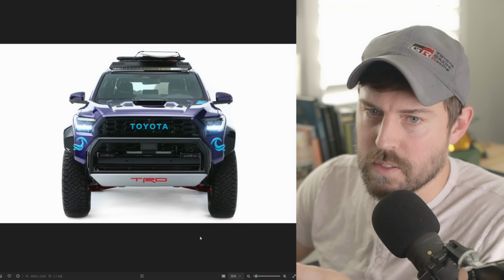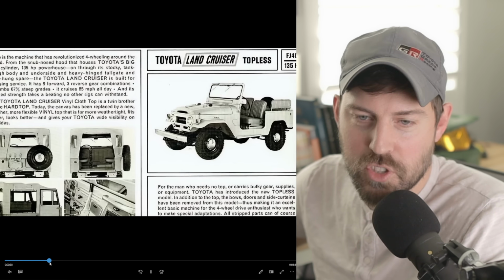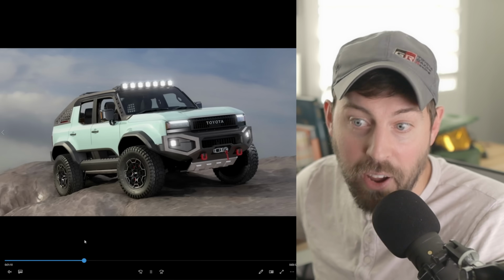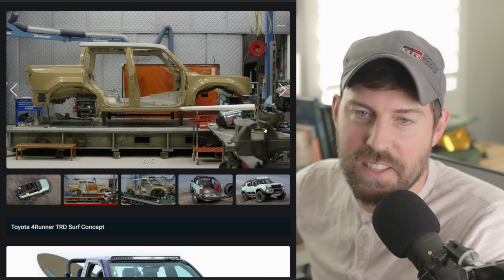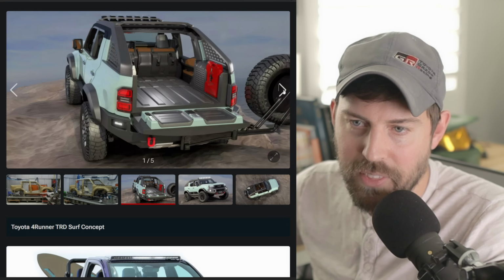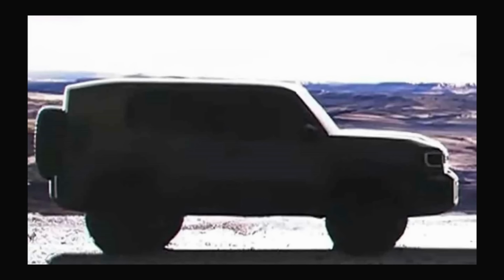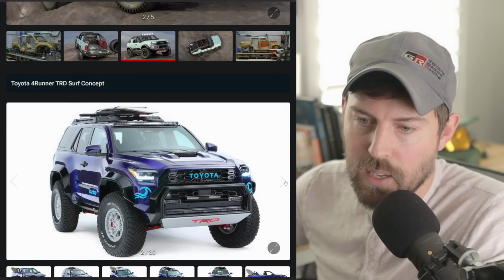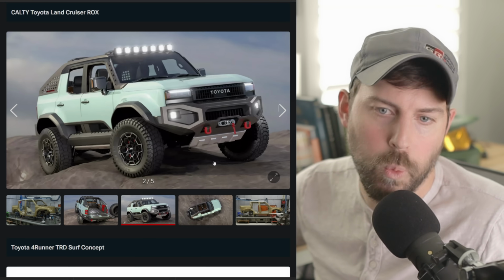Toyota's NEW Land Cruiser is TOPLESS // Wrangler and Bronco beware?!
Toyota just created the ultimate Land Cruiser. Removable top check, Rear-mount tire check, tailgate check. Why can't we have this?!